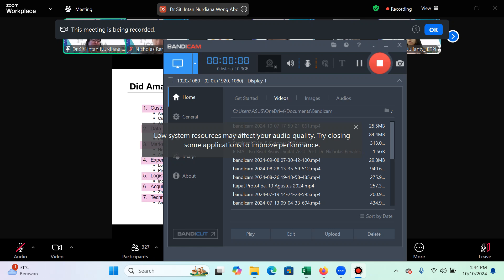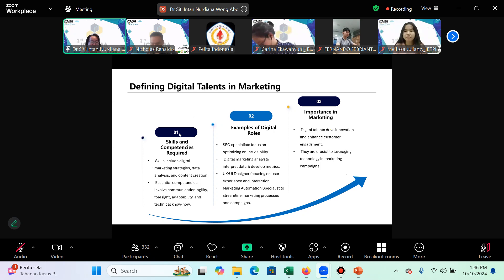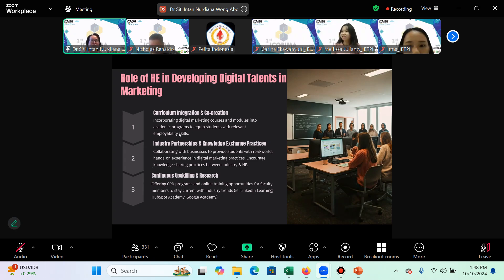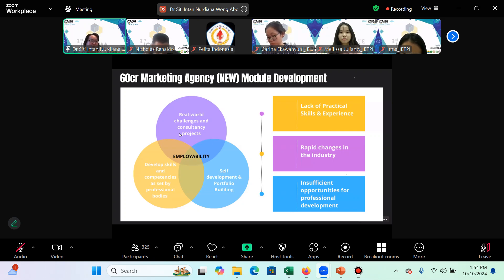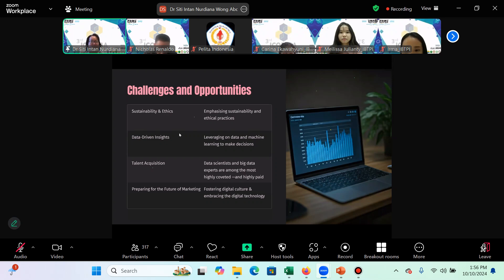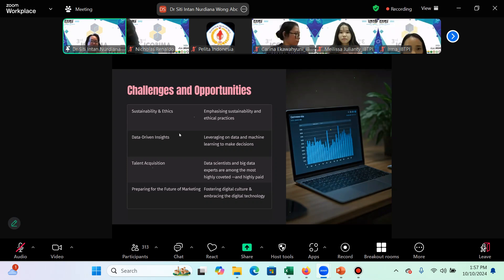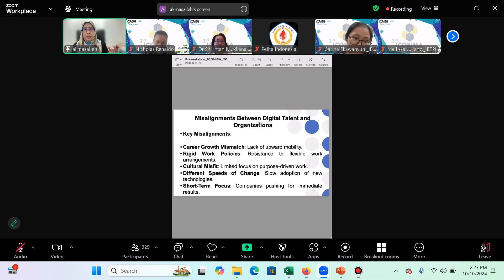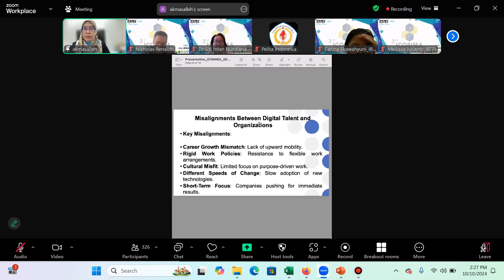The 3rd ICOBIMA, 10 Oktober 2024